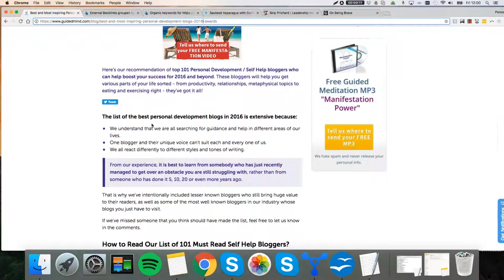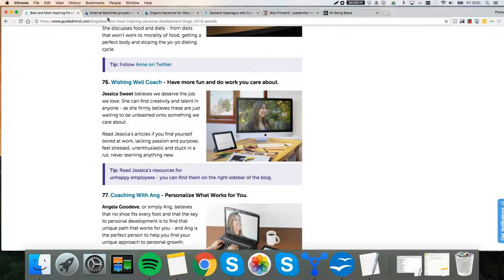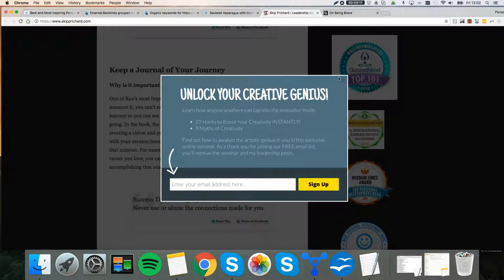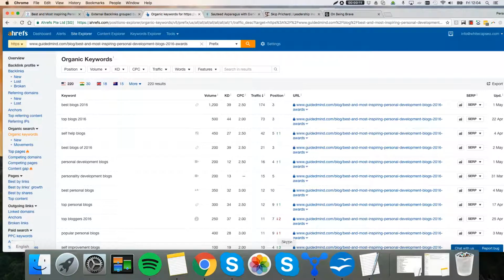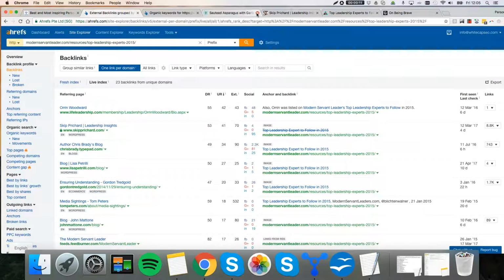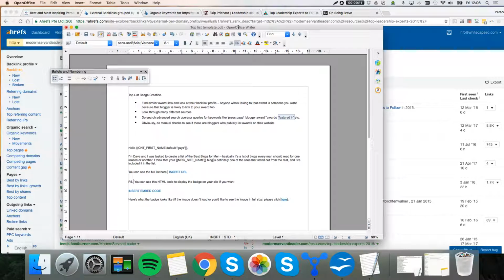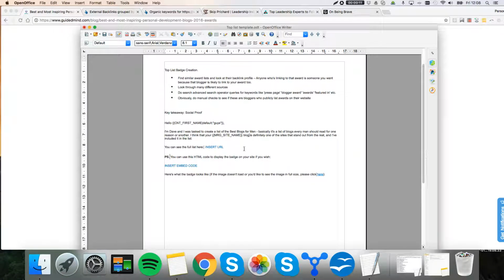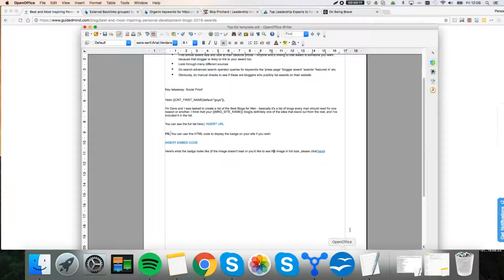How to Get Easy Backlinks - Award Creation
This video will show you how to get easy backlinks to your website using a simple link building method. No SEO experience is needed!

We create a 'Top 100' awards list for bloggers in any given niche and use it to build tons of high quality relevant backlinks to our website.